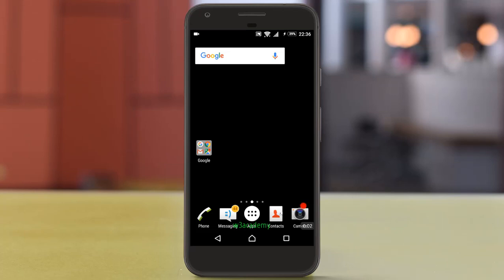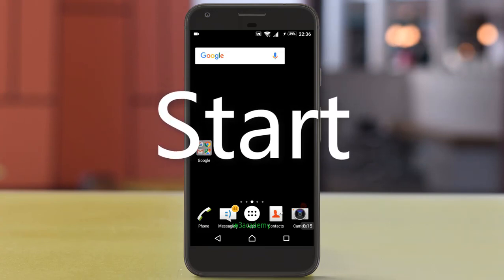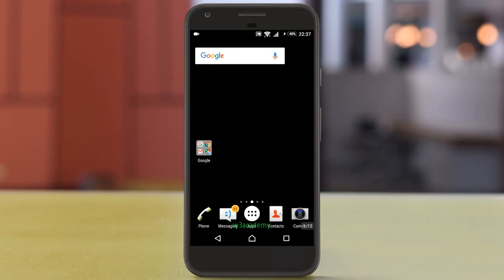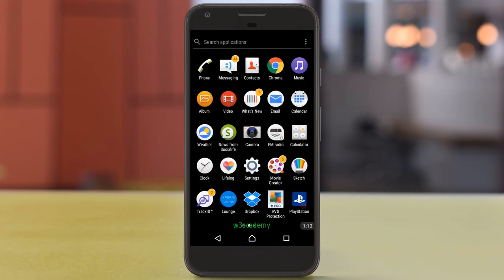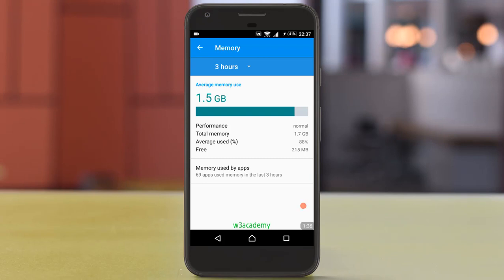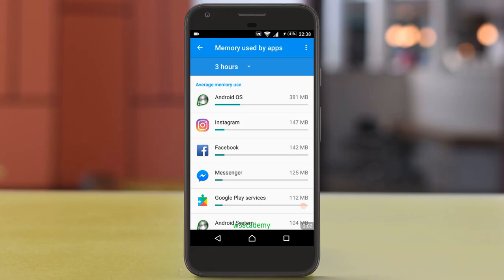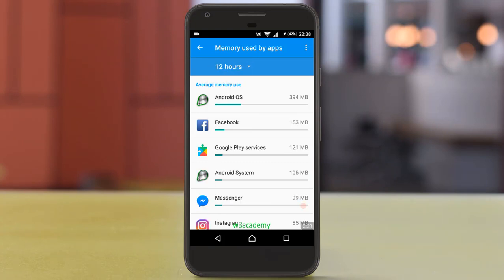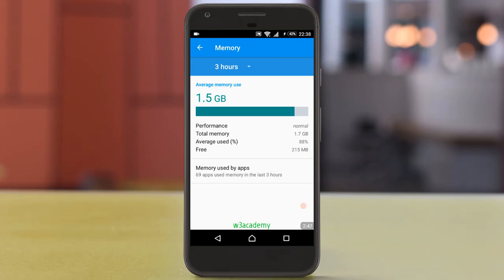Know which apps are slowing down your Phone|| Battery Draining APPS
In this video, We will show which apps are slowing down your Phone and draining your Battery.
With more high-performance and graphic intensive Android apps and games being launched, the limited memory capacity of smartphone goes for a toss.
Thus, a lot of smartphone brands are launching handsets with more 6 GB or 8 GB RAM, while buying a smartphone with more RAM is definitely a way to get a smoother experience. But there are many Android Users who cannot afford to do so. Also there are many ways to identify memory intensive apps. You can either kill or even uninstall them to speed up your Android Phone. This can further save precious battery life too.
Before you blame games or other heavy apps for draining battery life or slowing down your phone, note that, in most cases it is either Facebook or Messenger or Instagram apps that hog you the most battery life and RAM on your Android Phone, so by following the way in this video, you will get to know which apps in your Android apps are slowing down your Android Phone and draining your Battery Life, based on this information, you can kill the app or even uninstall it.